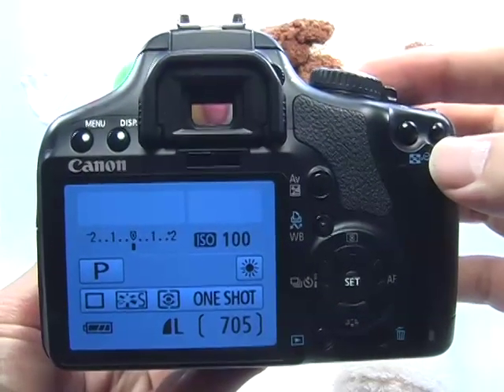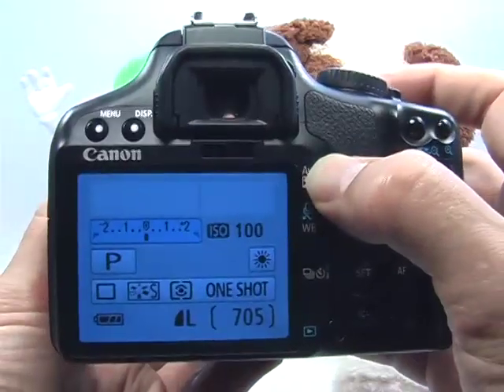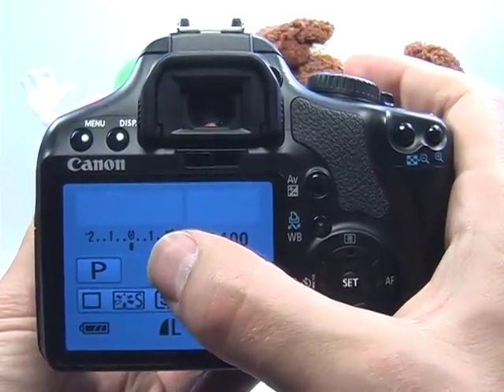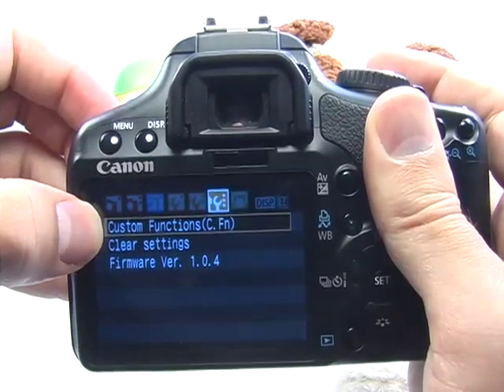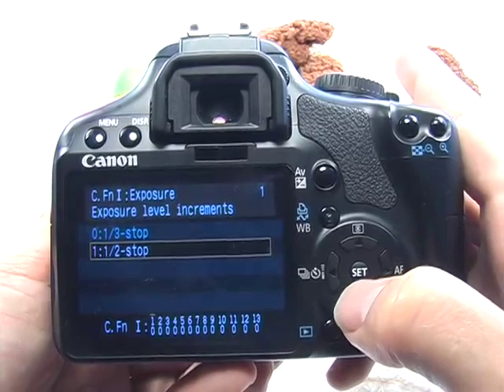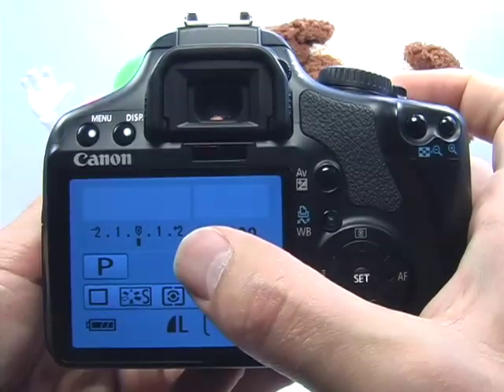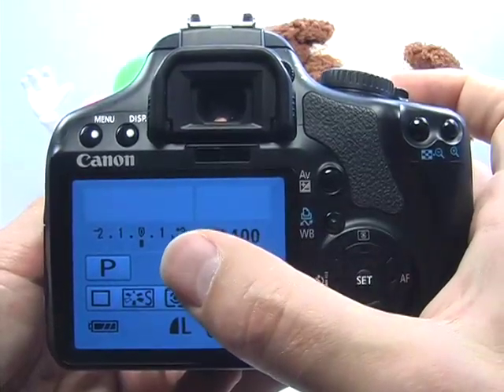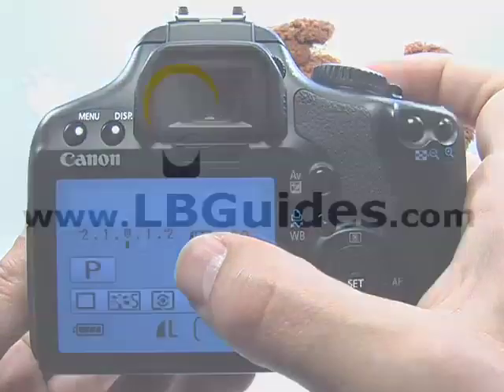Canon XSi/450D: Exposure Compensation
How to set the Exposure Compensation using the Canon XSi/450D